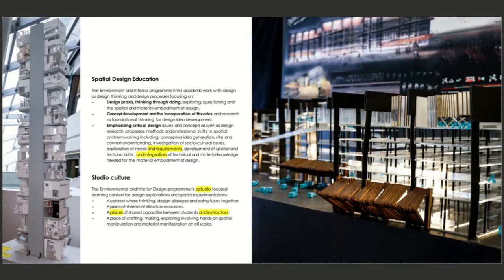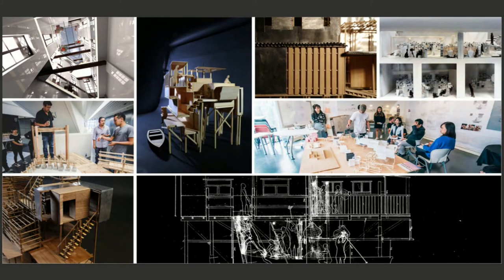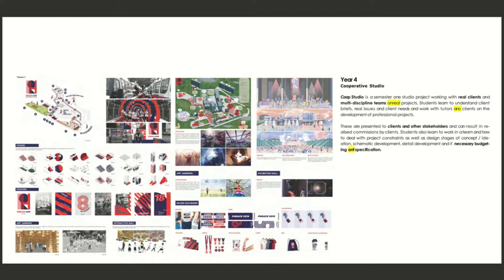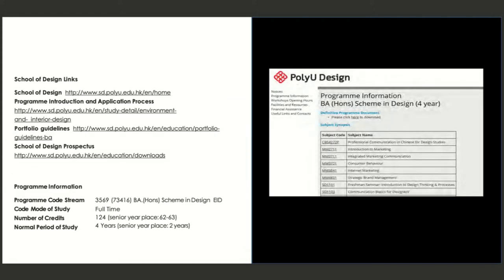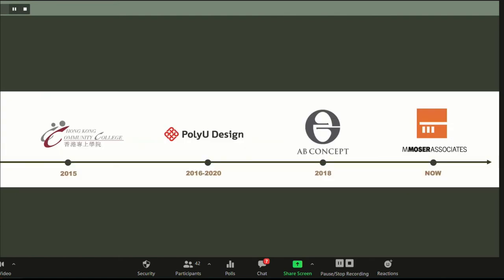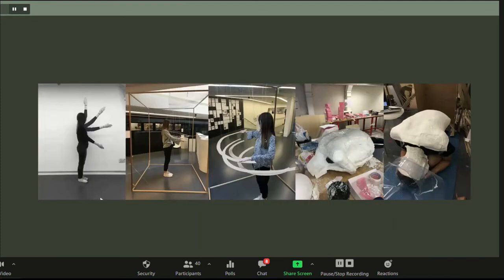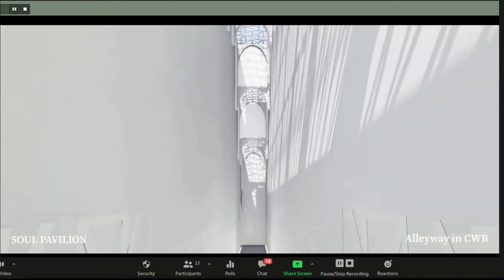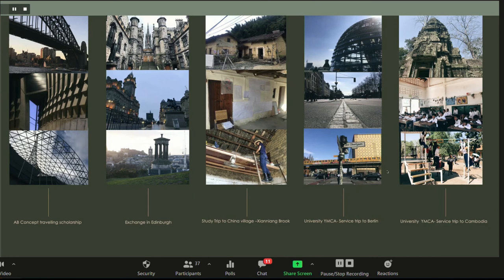Senior Year Admissions 2021/22 - Environment & Interior Design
Online Information Seminars: Non-JUPAS Senior Year Admissions 2021/22
BA(Hons) in Environment & Interior Design

12 January 2021